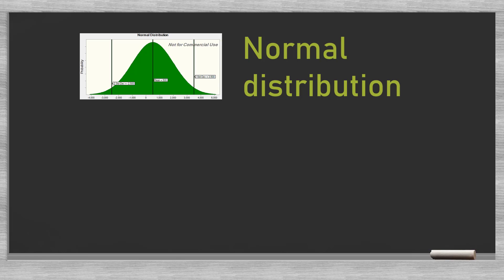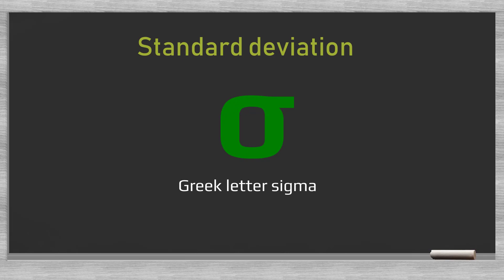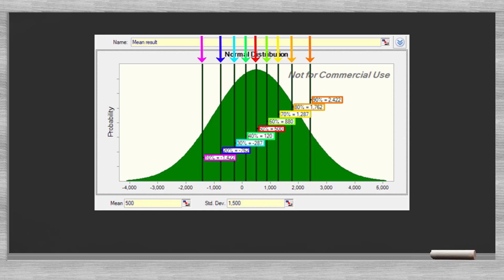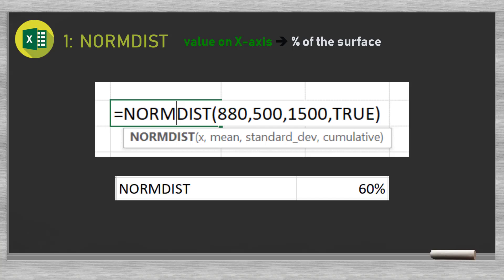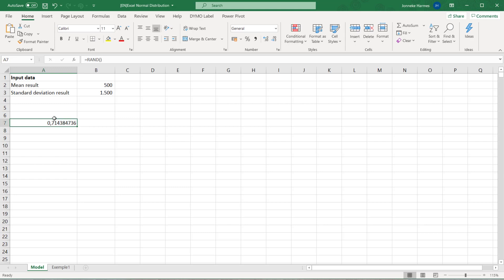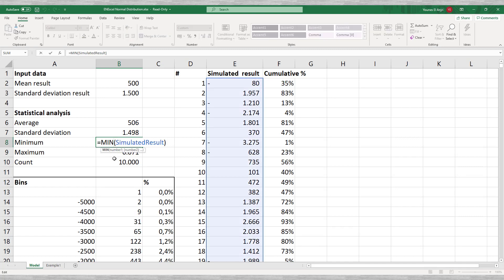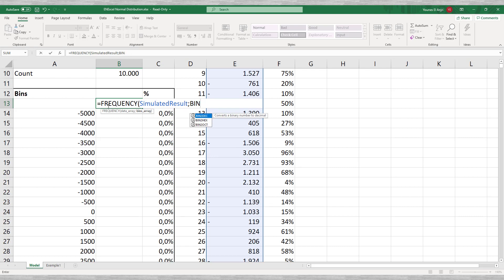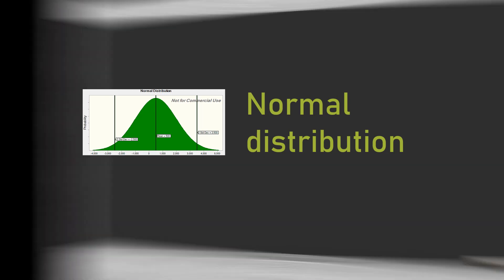Creating a normal distribution from simulated data: An Excel model with NORMDIST, NORMINV, FREQUENCY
This video presents the theory around the normal distribution and provides a clear Excel example of how to create a normal distribution graph using simulated data. The video shows how to use the NORM.DIST, NORM.INV and RAND functions in Excel.

Good luck!

Keywors:

Stachanov,André Koch,Stachanov Solutions & Services,NORM.INV,NORMINV,NORMDIST,NORM.DIST,RAND,Excel,Normal Distribution,Standard deviation,Sigma,mean,gauss curve,bell curve,Excel simulation model,Risk modelling,Monte Carlo simulation,Probabilistic modelling